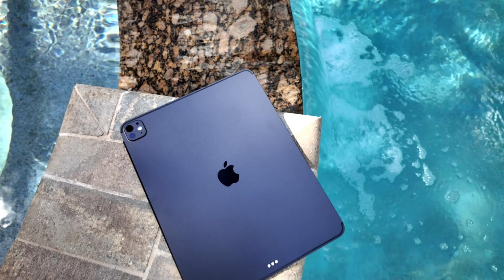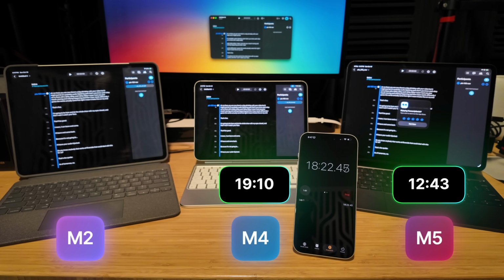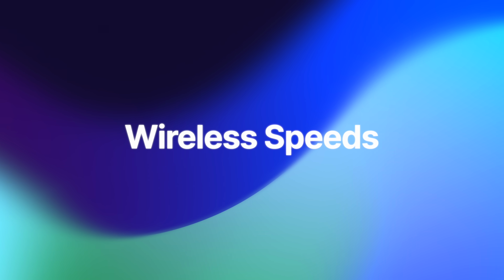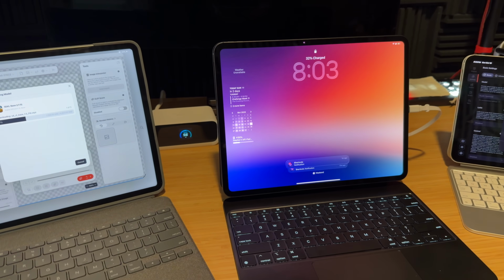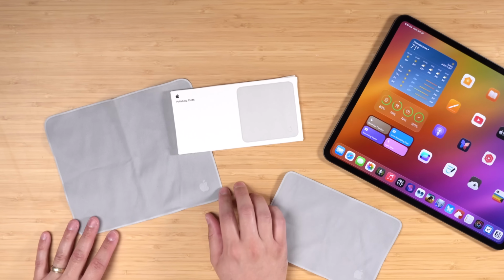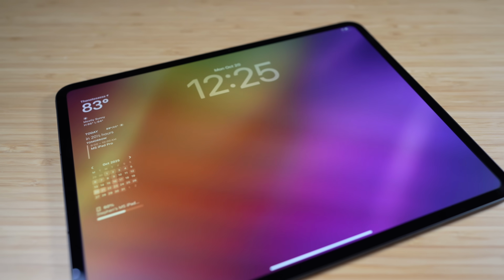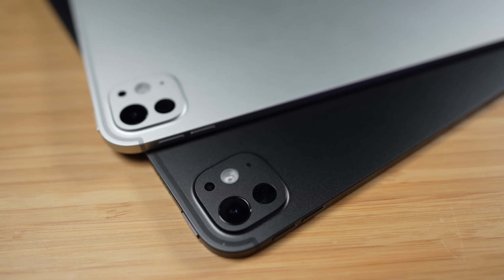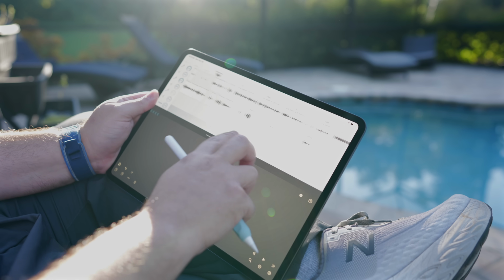M5 iPad Pro Review: Finally, Truly, Pro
M5 iPad Pro may look the same, but there's a lot hiding under the surface. I put everything to the test, the new M5 chip for AI workflows, C1X cellular speeds, N1 with Wi-Fi 7, and more!

🔋 Anker Charging Station

Anker Prime Power Bank

25W MagSafe Car Charger

Chapters ➡

00:00 Introduction
01:21 M5 Performance
03:41 Wireless Speeds
04:54 Faster Charging
05:59 Nano-Texture Display
08:06 iPadOS 26
08:37 Magic Keyboard
09:03 Should You Upgrade?